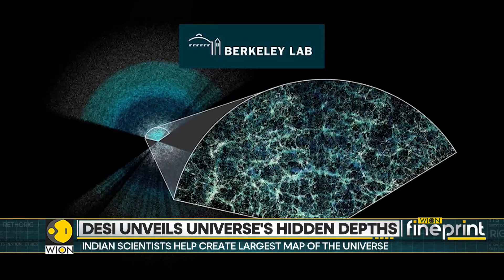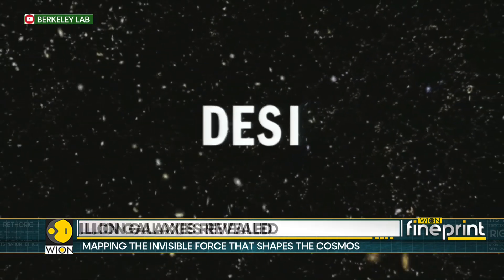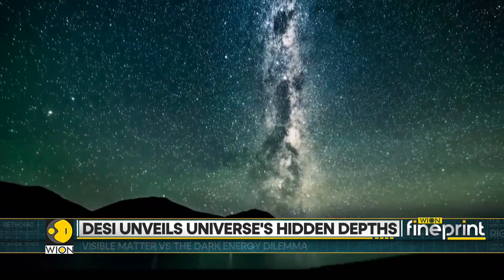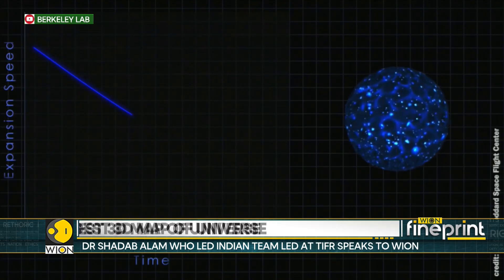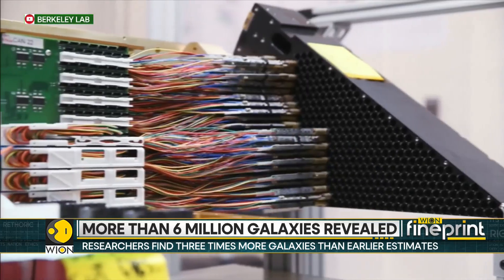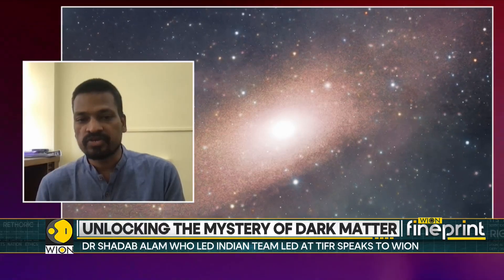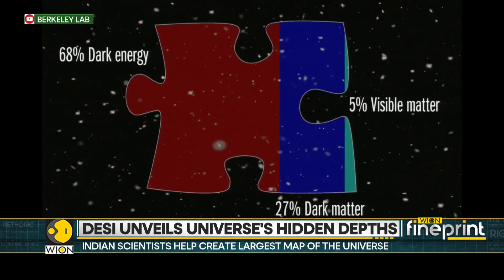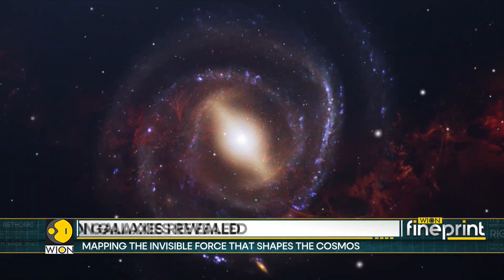DESI unveils the most detailed map of the Universe | WION Fineprint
Researchers have used the Dark Energy Spectroscopic Instrument (DESI) to make the largest 3D map of our universe and world-leading measurements of dark energy, the mysterious cause of its accelerating expansion. Watch in for more details!